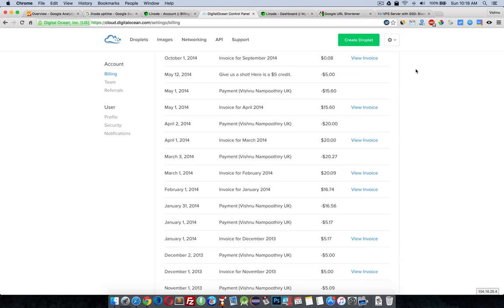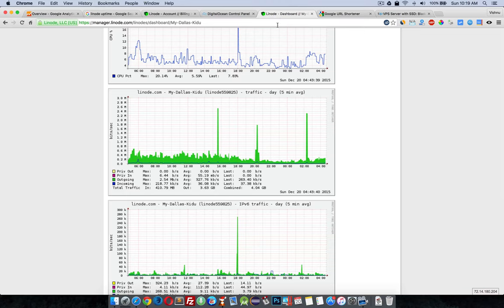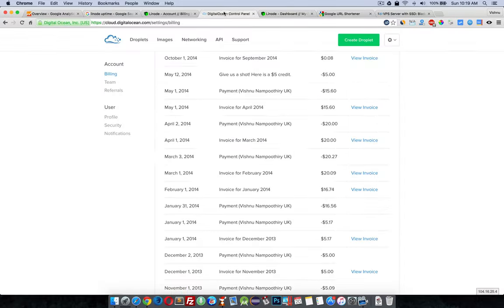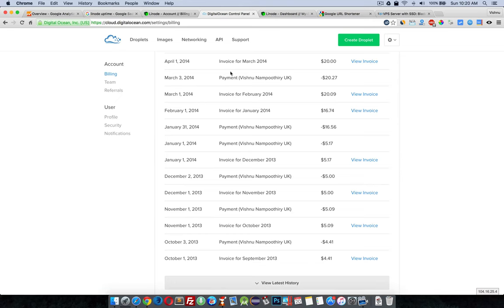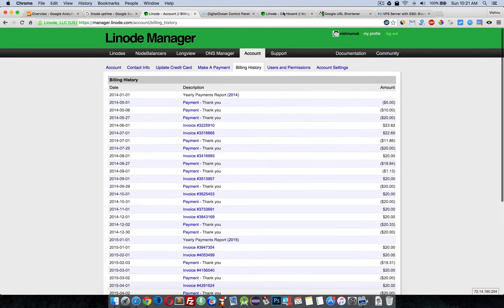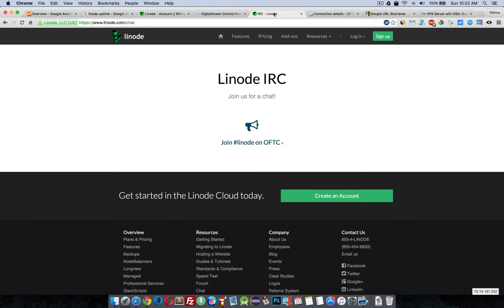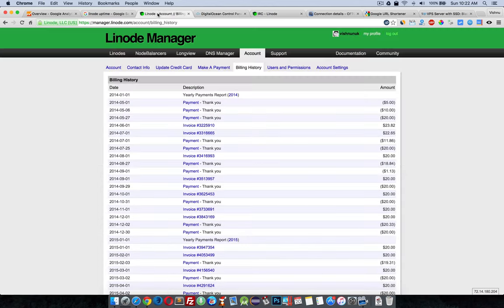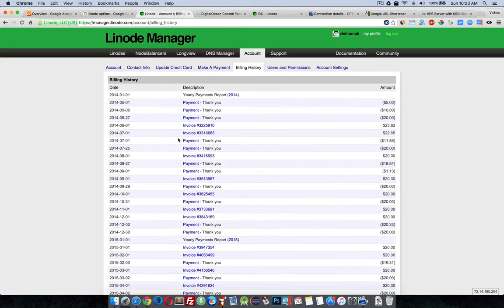Linode vs Digitalocean Uptime + Reliability From My Experience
I found Linode is better.
Need a VPS for testing your apps? Go to DO and you have a serious traffic website or app? go to Linode! Yes it is better